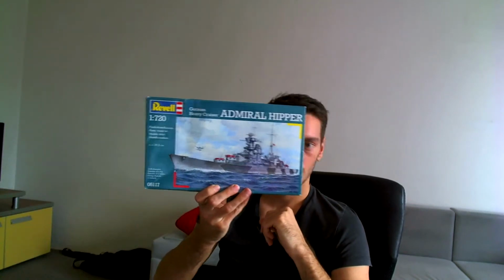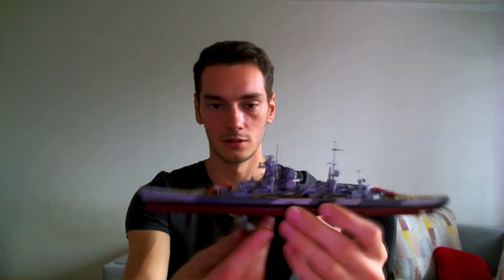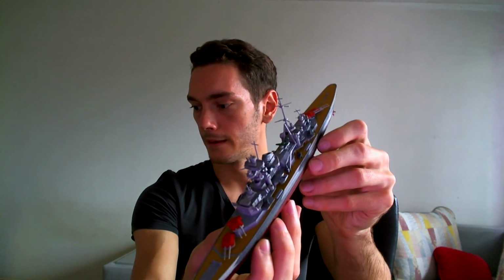Model Kit Series -1- Admiral Hipper, German Heavy Cruiser 1:720 scale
Took me: 11 hours parts preparation, 6 hours to assemble, 4 hours to paint. Total 20 hours needed for making the model.
Track: Naden - Mountains